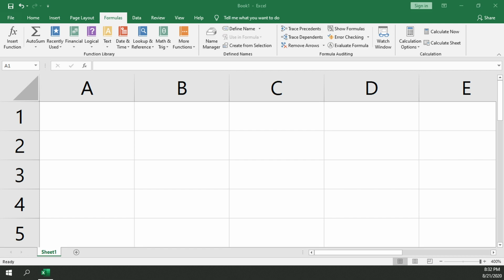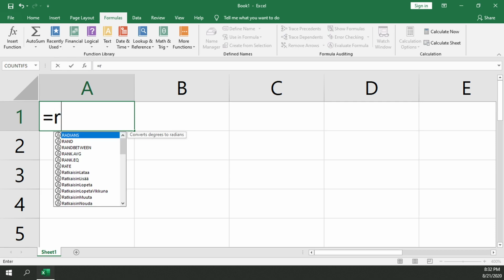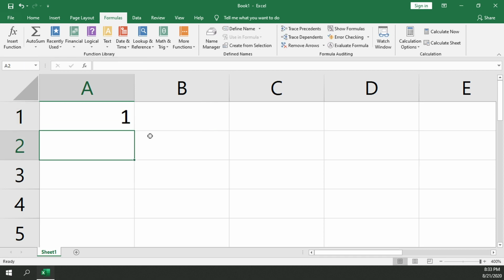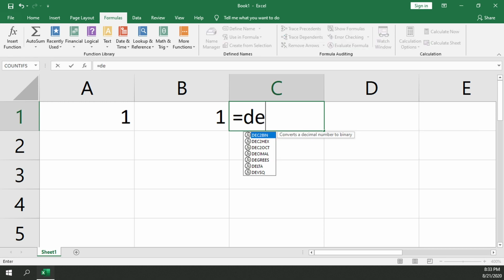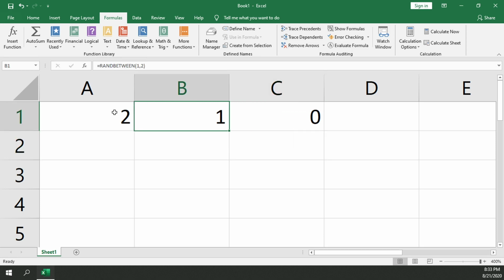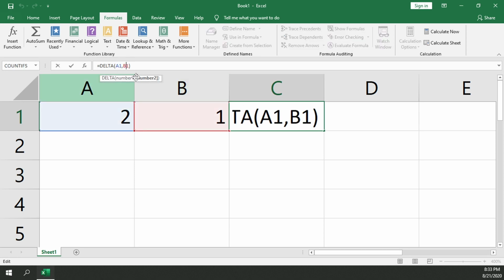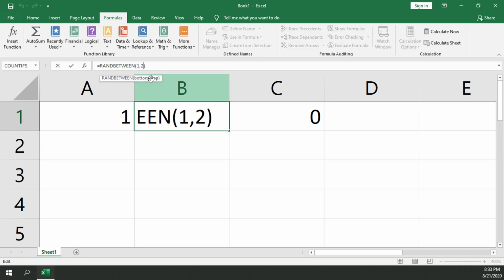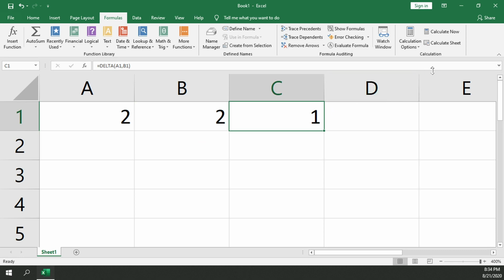How To: Use The Delta Function in Excel